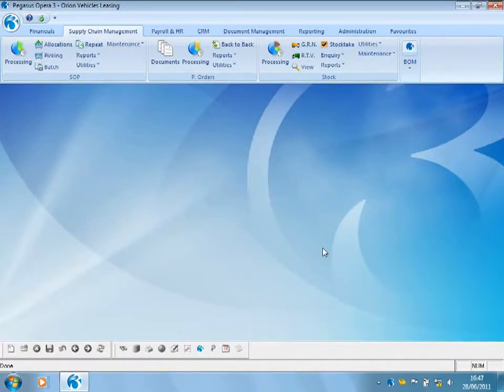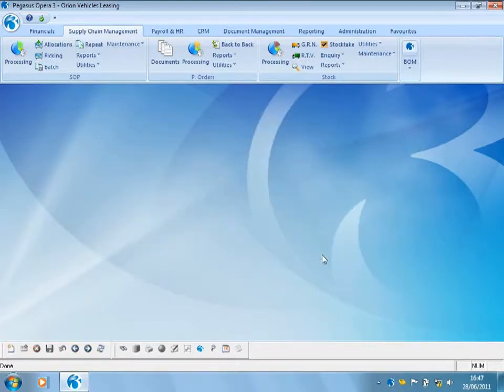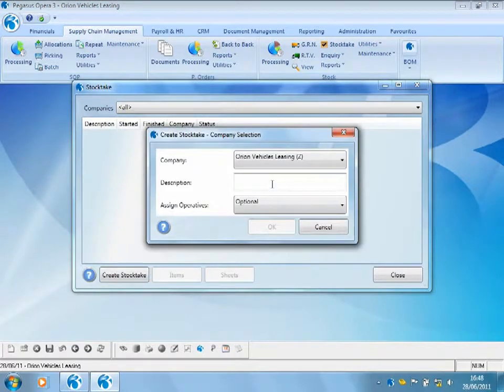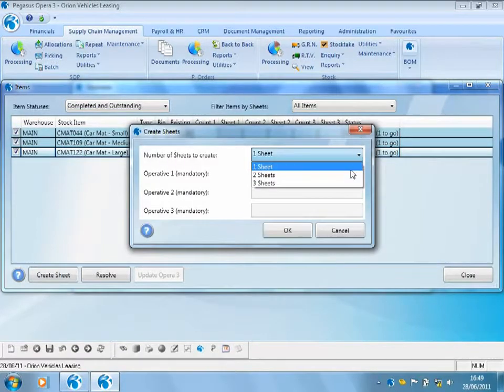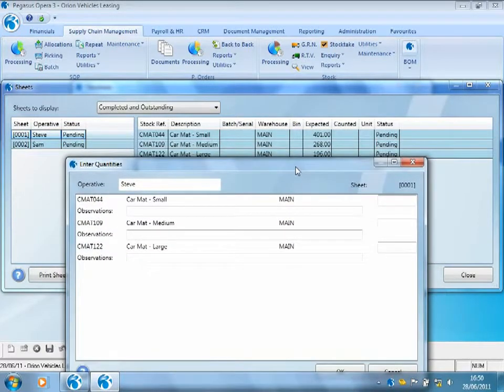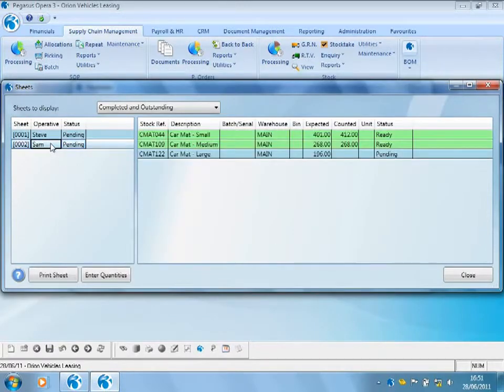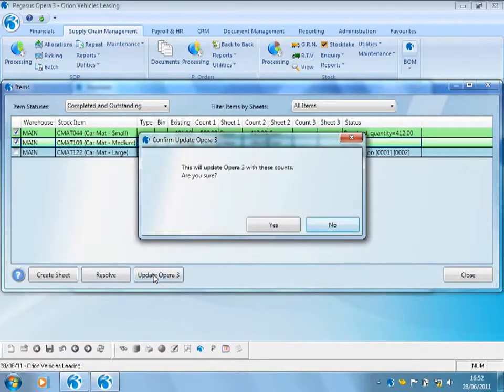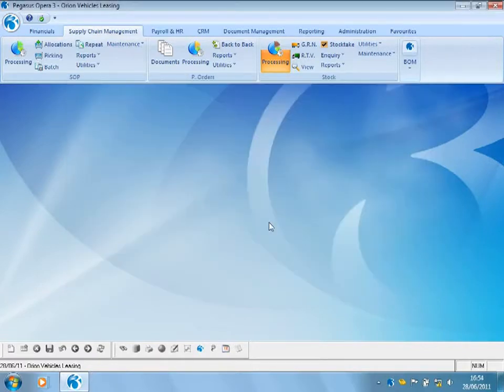Pegasus Opera 3 - Stocktake